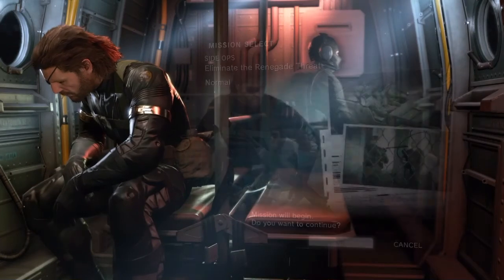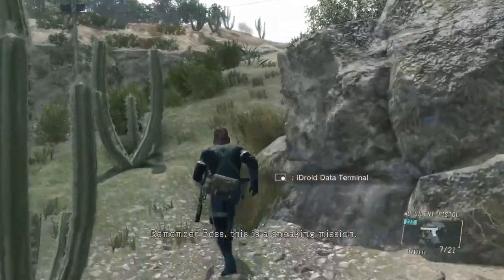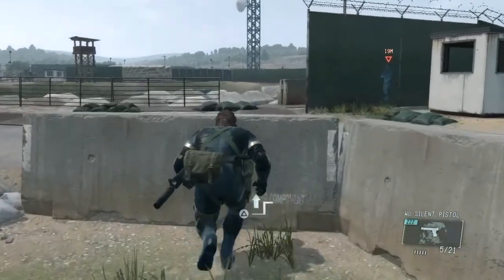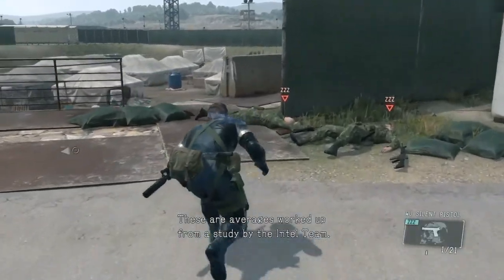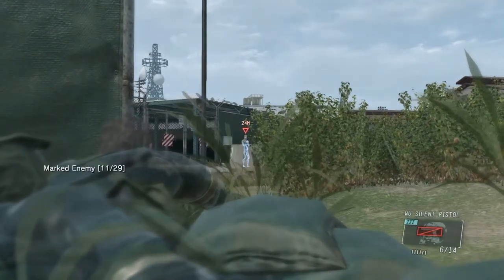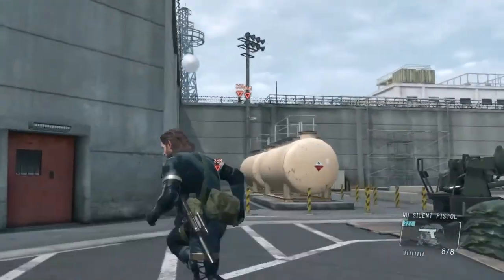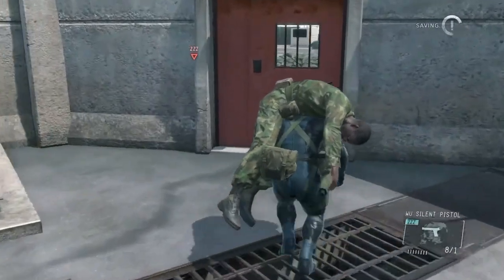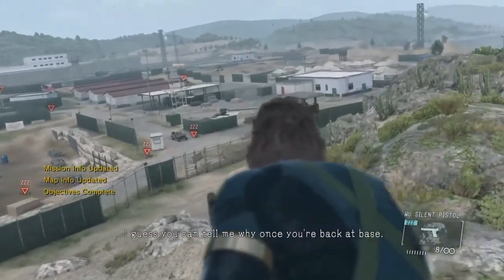MGS: GZ: Eliminate the Renegade Threat + Depth trophy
Walkthrough & commentary for "Eliminate the Renegade Threat", getting the S Rank and Depth trophy on Normal.